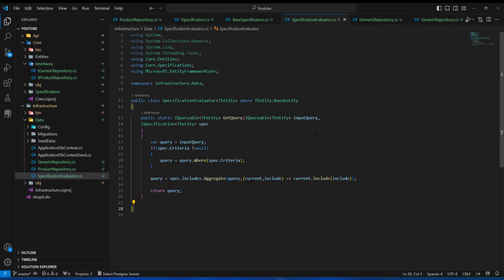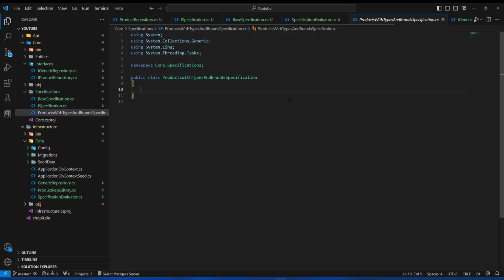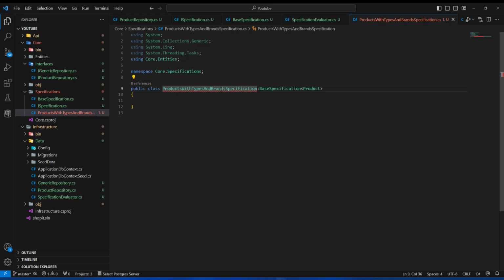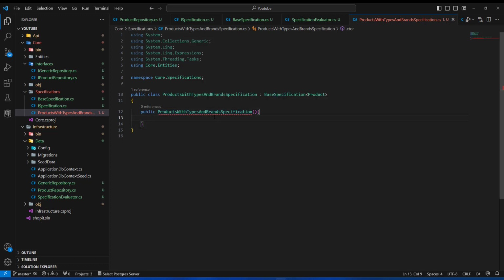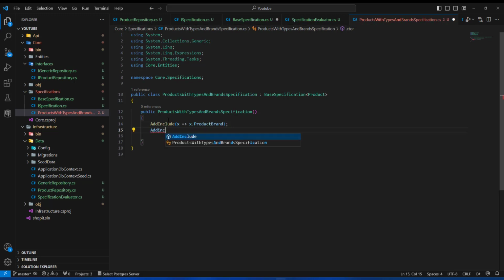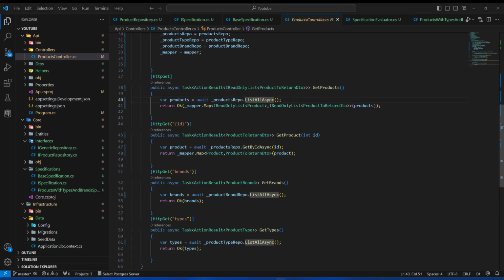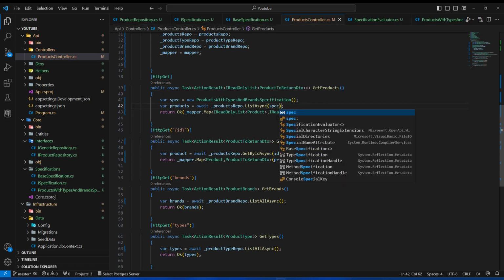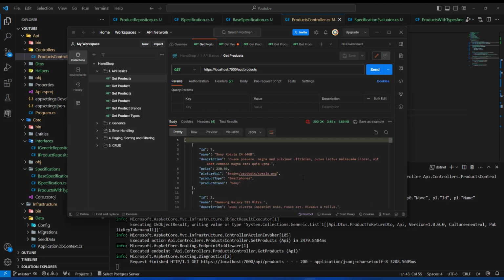DOTNET WEB API PART 21: Using Specification Pattern in the controller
In this video,I Will show youDOTNET WEB API PART 21: Using Specification Pattern in the controller. Enjoy!